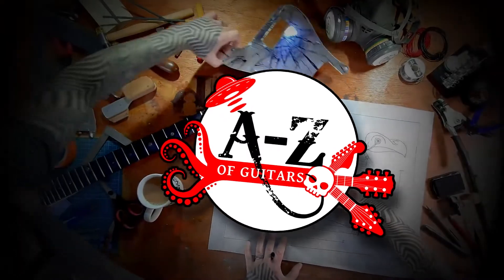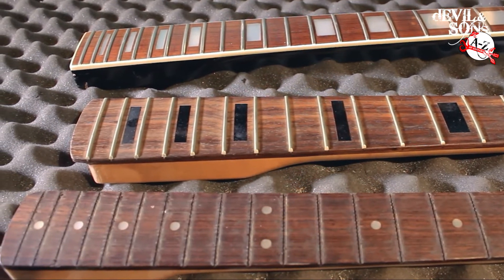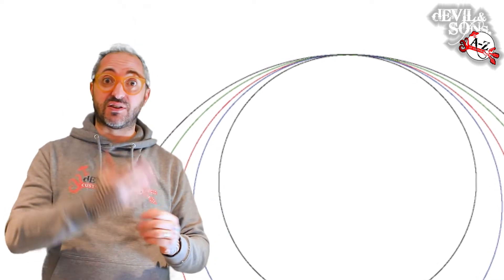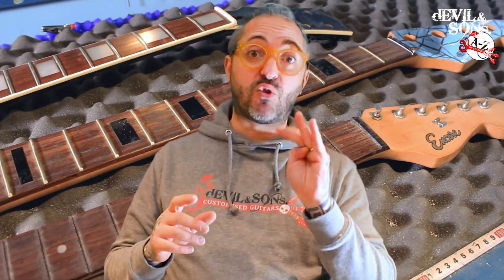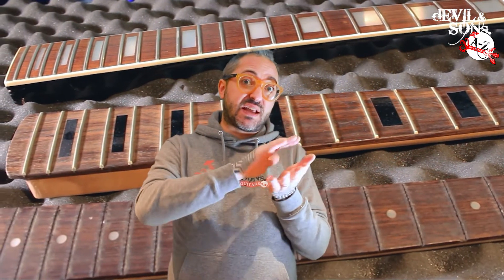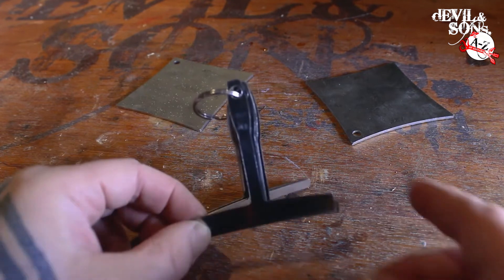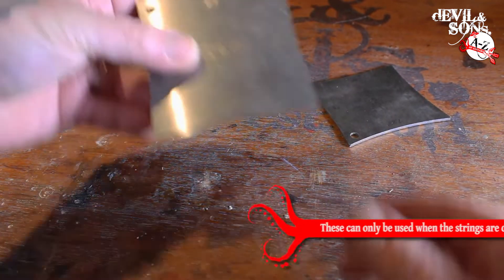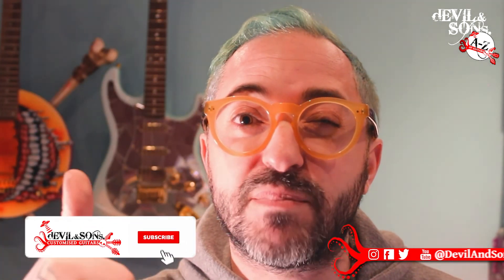Unlock the secret of fretboard radius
Unlock the secret of fretboard radius in this video! Learn about the importance of fretboard radius and how it affects your guitar playing.

Each of the 26 videos in the A-Z of Guitars featured a letter taken from a well known guitar related brand logo and in this video Daniel reveals where they all came from (don't worry if you haven't seen all the videos, you can still join in and guess along)